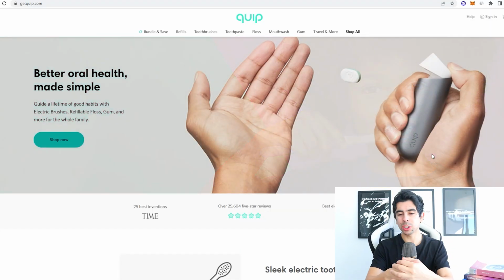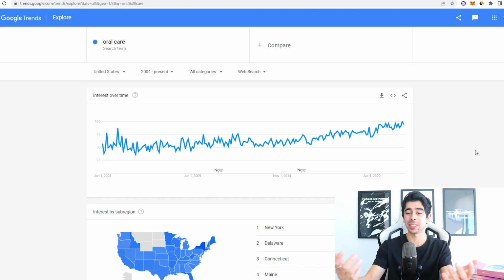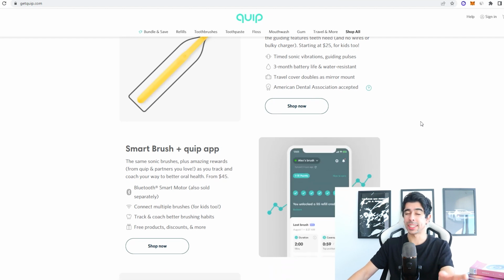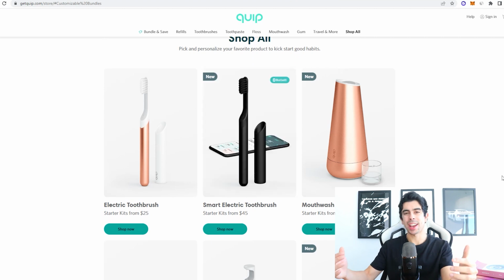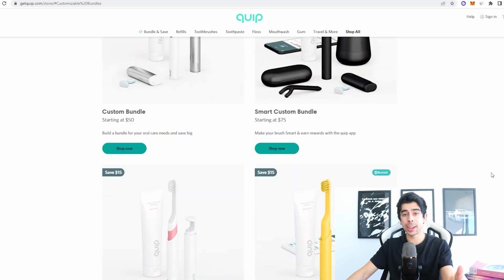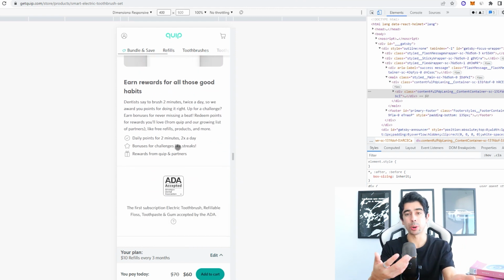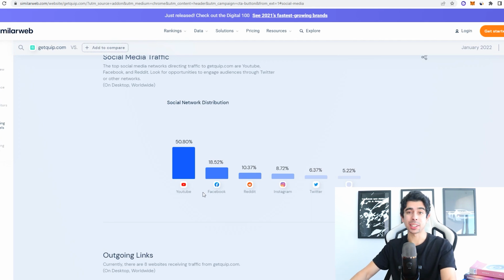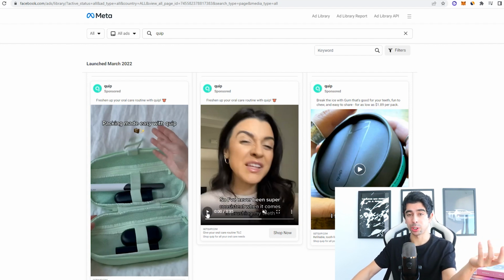$160 Million Ecommerce Brand (Amazing Niche)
Ready to scale your business? Apply to work with us